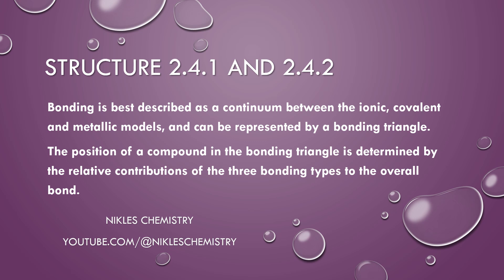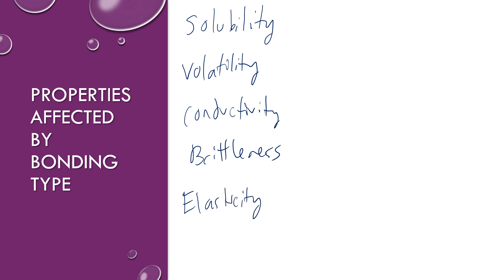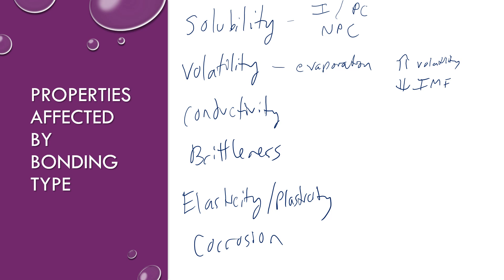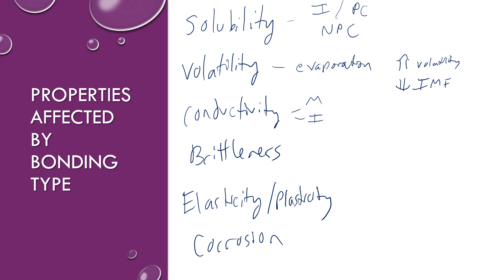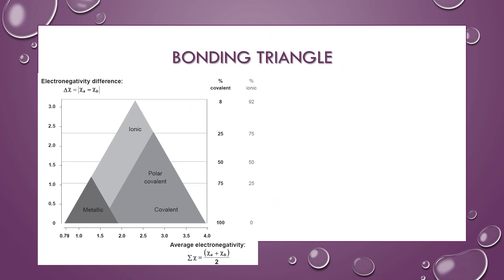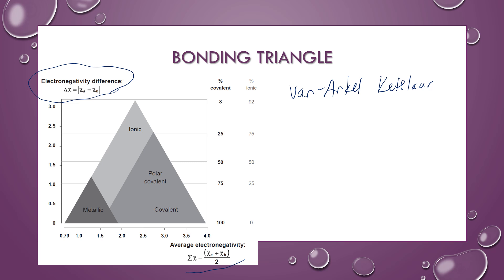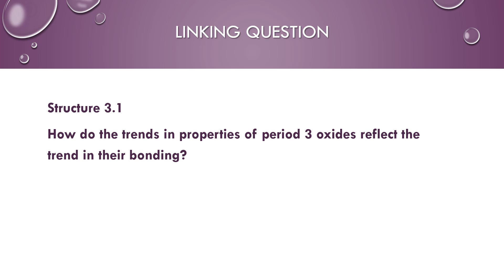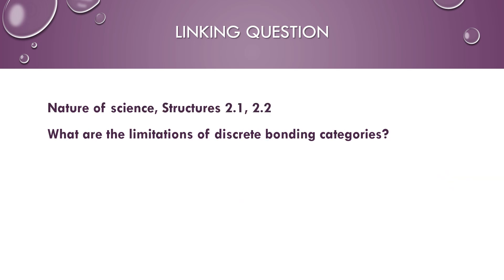IB Chemistry SL/HL - Structure 2.4.1 and 2.4.2 - Bonding Triangle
First Test 2025 - New Curriculum
Bonding is best described as a continuum between the ionic, covalent and metallic models, and can be represented by a bonding triangle.
The position of a compound in the bonding triangle is determined by the relative contributions of the three bonding types to the overall bond.